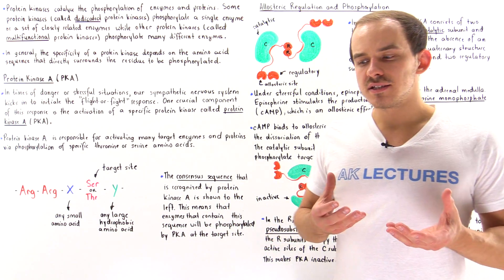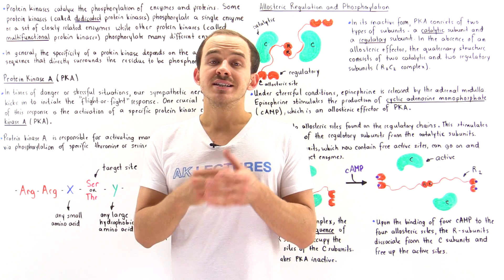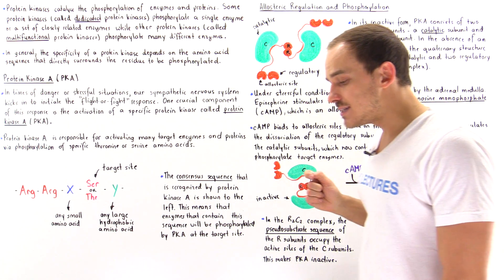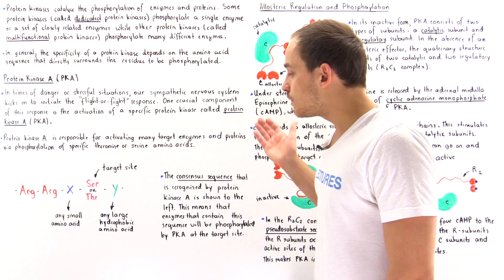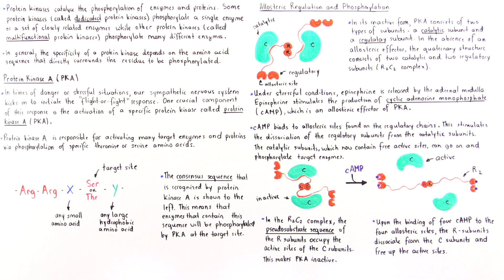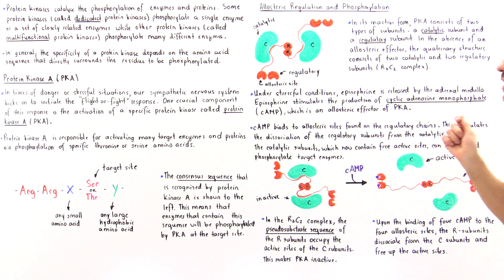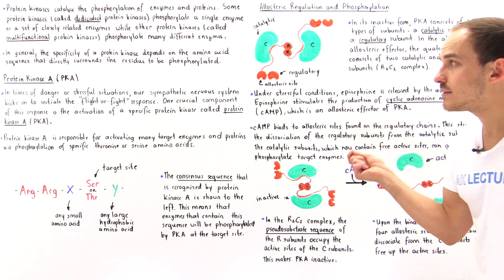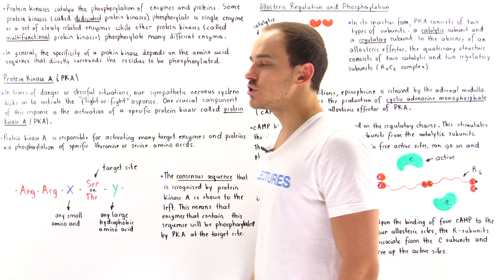Protein Kinase A (PKA)